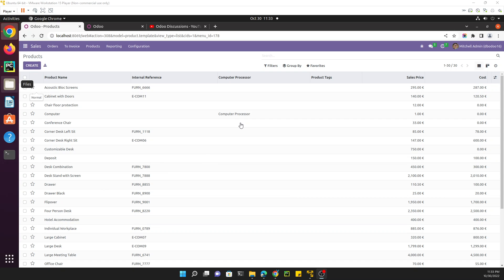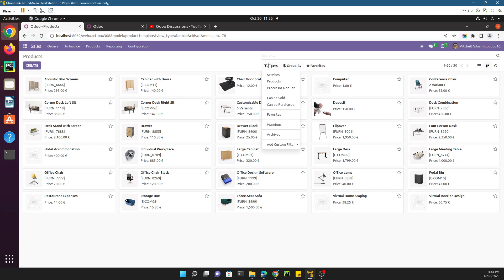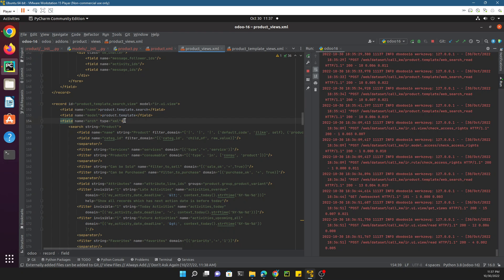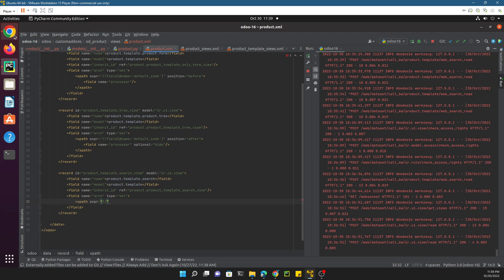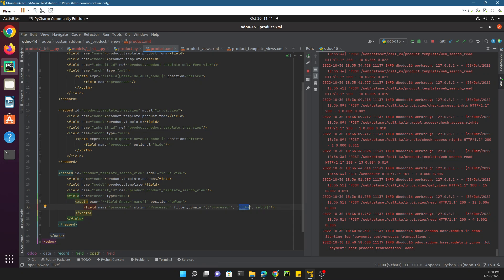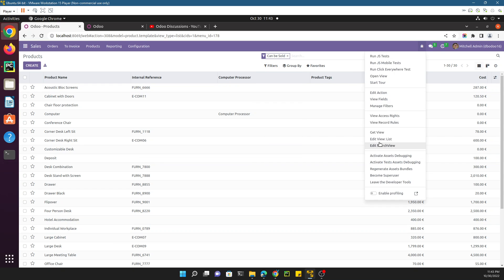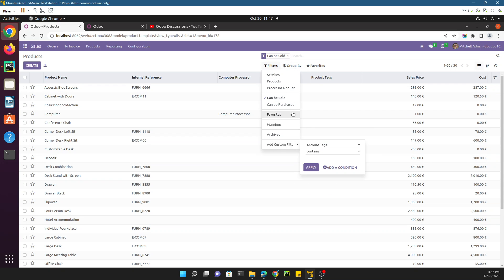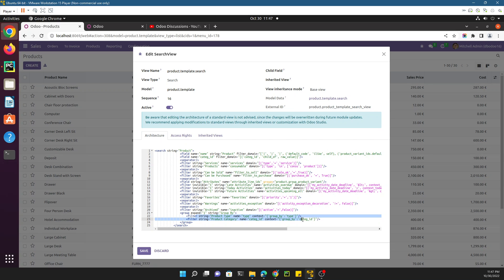How to customize search view in Odoo 16 | Odoo 16 Technical Course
How to customize search view in Odoo 16 | Odoo 16 Technical Course | How to add new search filter in Odoo 16 search view.